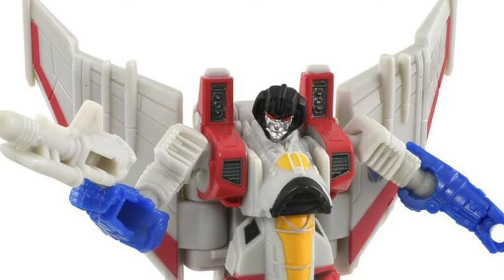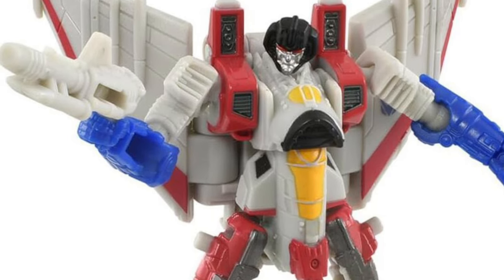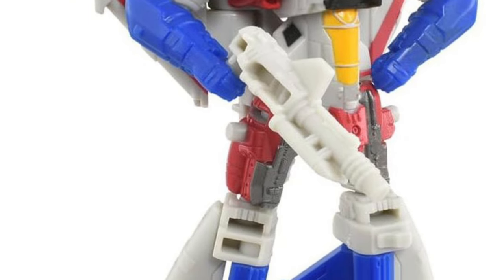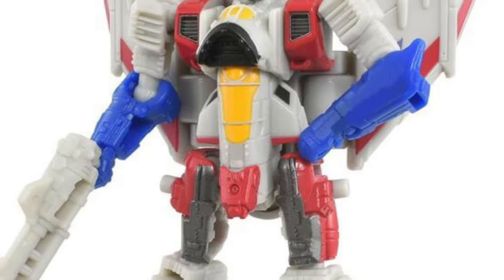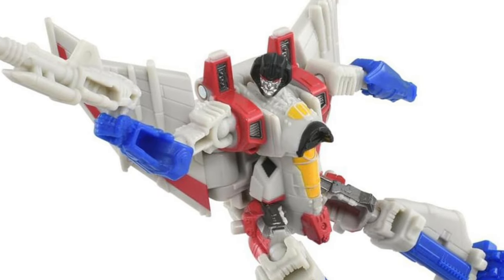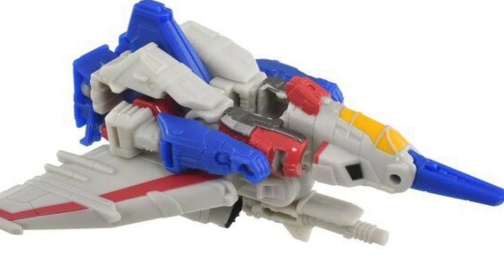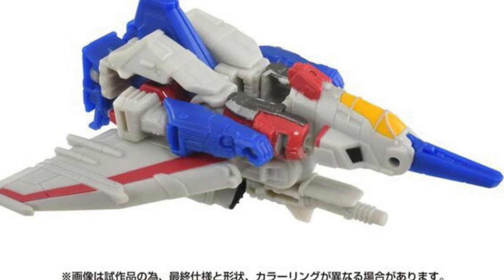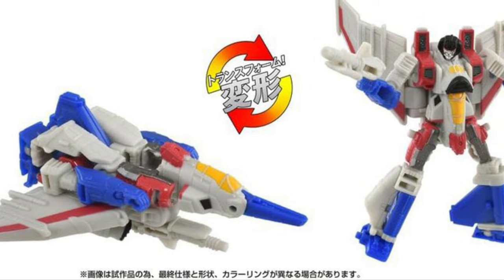New transformers SS-128 Core TF6 Starscream Official Images & Details from Takara TOMY